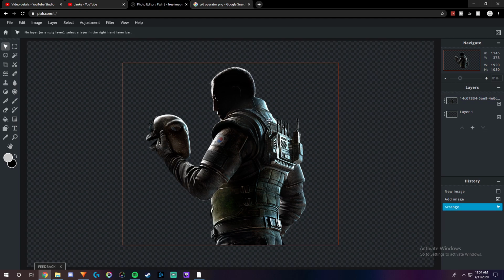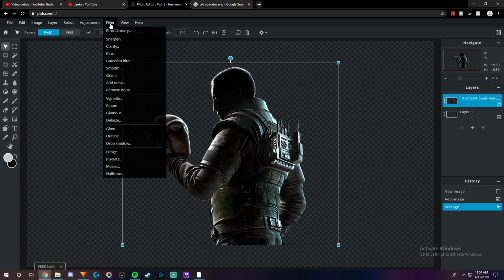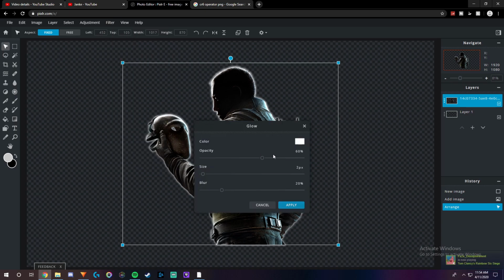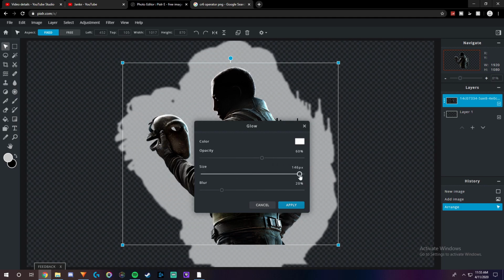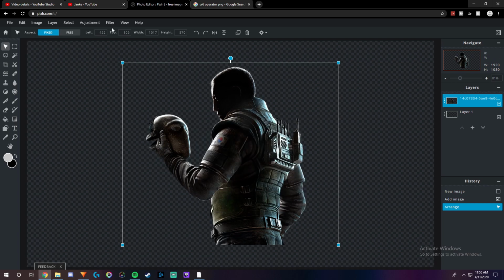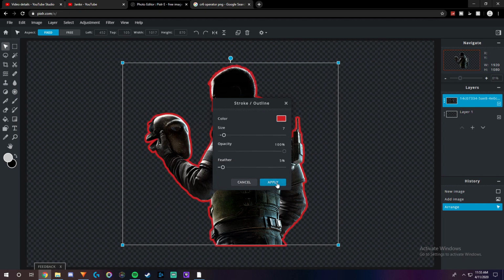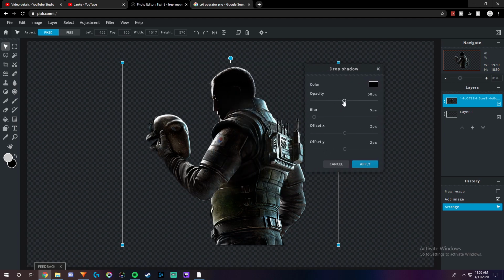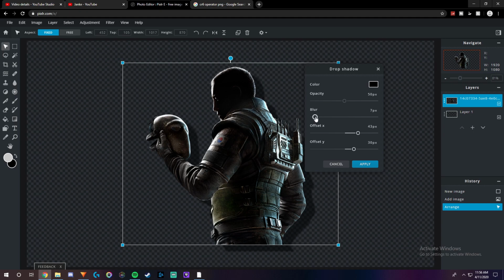How To Add Glow, Outline and Drop Shadow To Images On Pixlr E!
This is a video on how to add a outline, glow, and drop shadow to images and pngs on pixlr e!